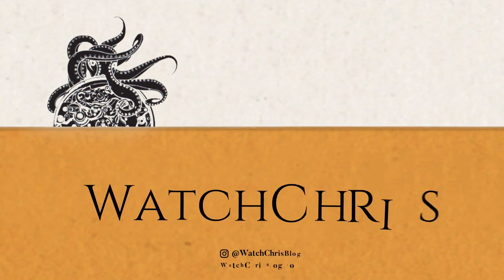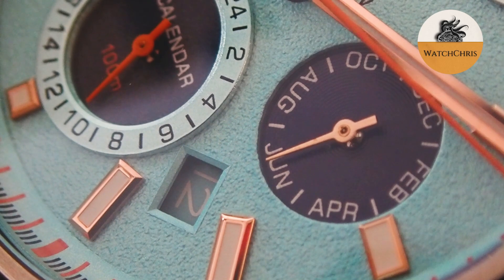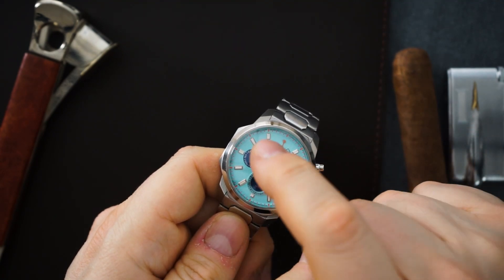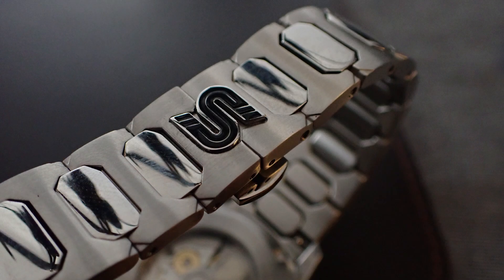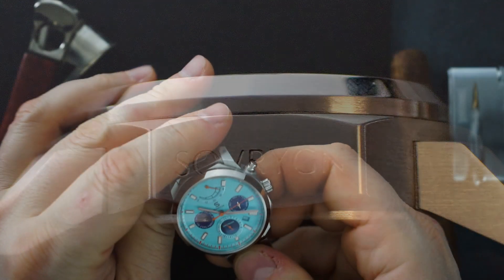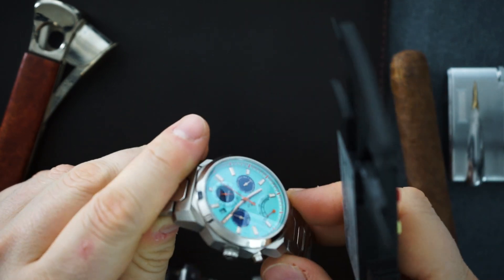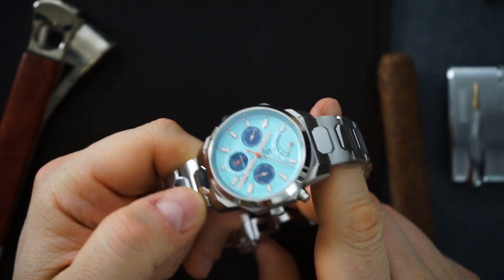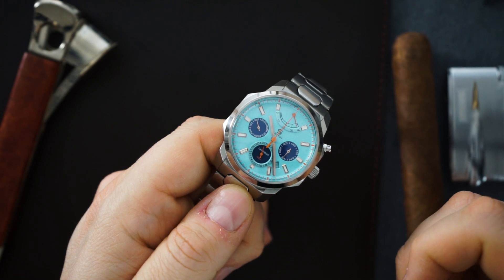SOVRYGN Calendar Miyota 9000 Series Automatic - Aqua Blue Dial - Full Calendar Watch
Visit WatchChrisBlog.com